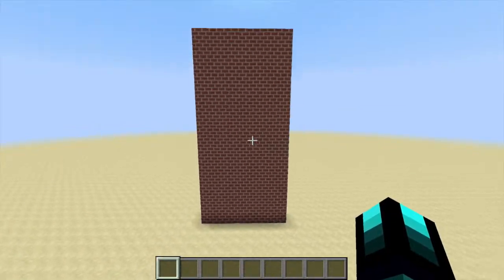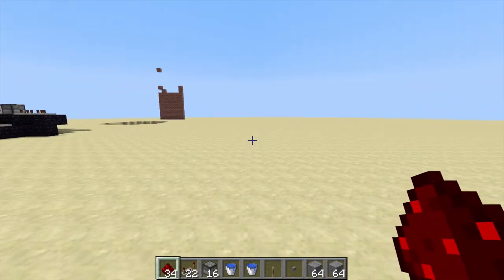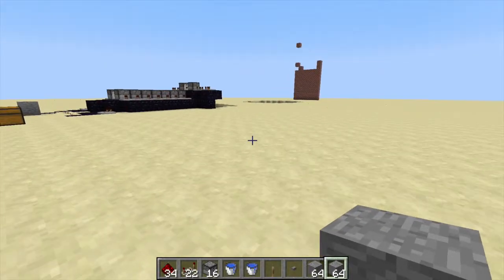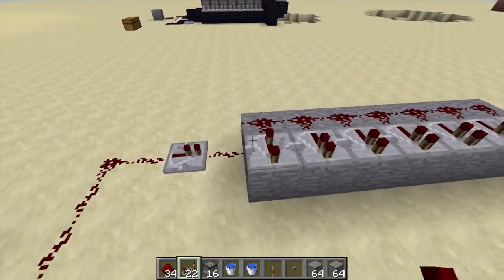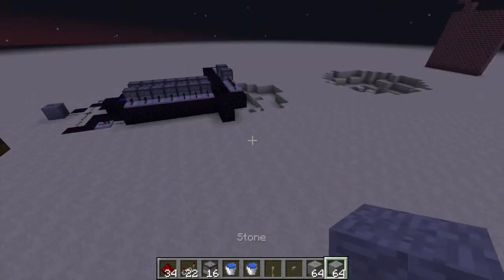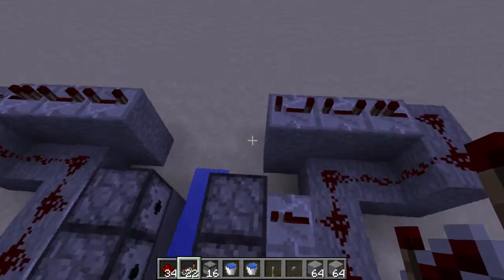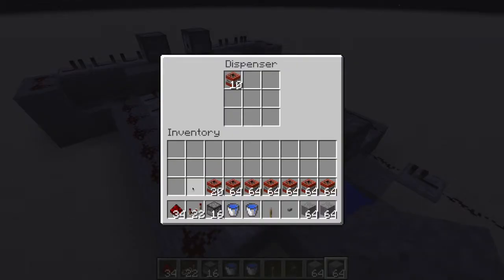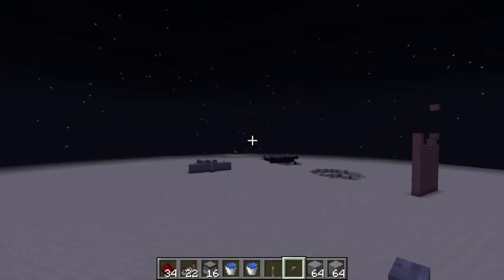Minecraft tutorial - How to make a TNT cannon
hey guys and welcome back to my second tutorial video where today I will show how to create a very power full TNT cannon.